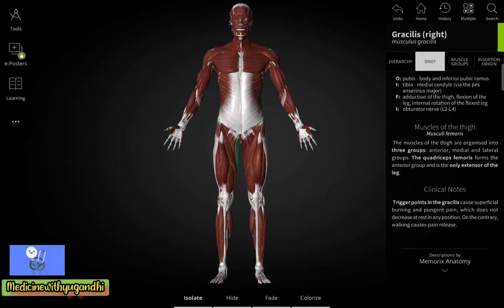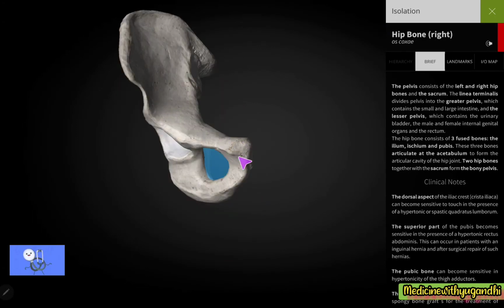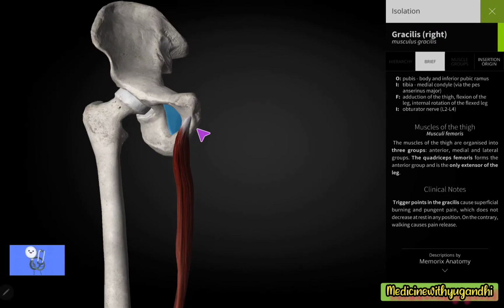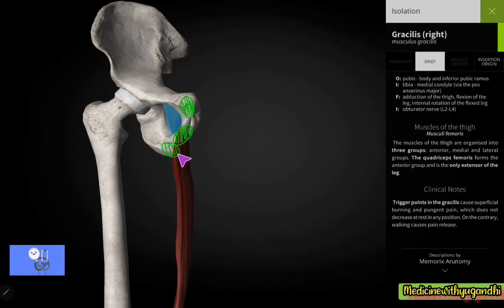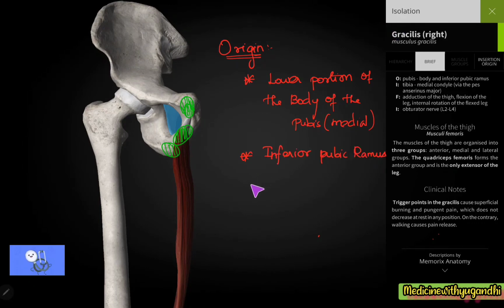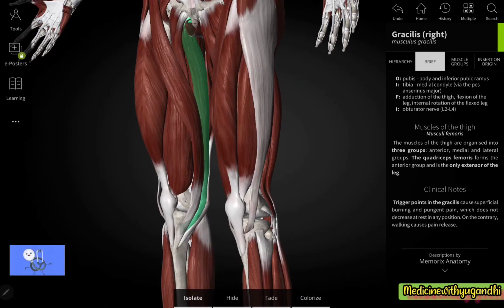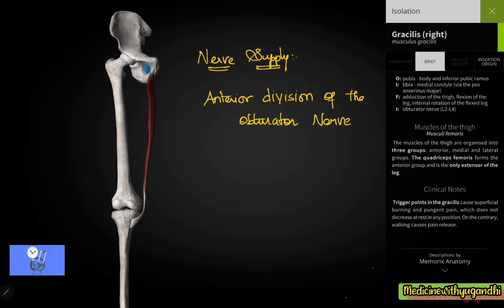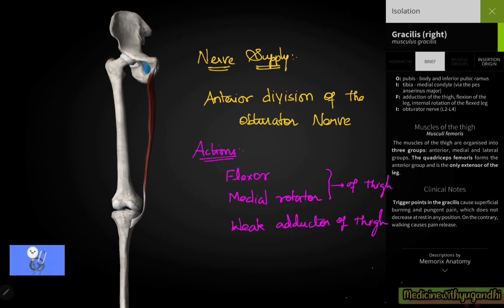ADDUCTOR COMPARTMENT OF THIGH-2||ANATOMY-LOWER LIMB||MUSCLES-ORIGIN,INSERTION,NERVE SUPPY,ACTION